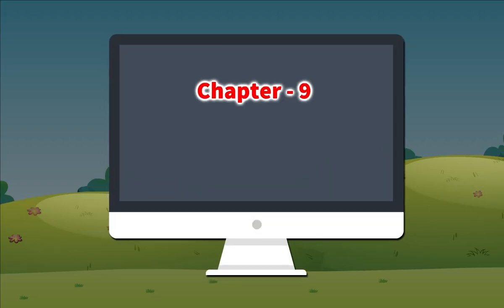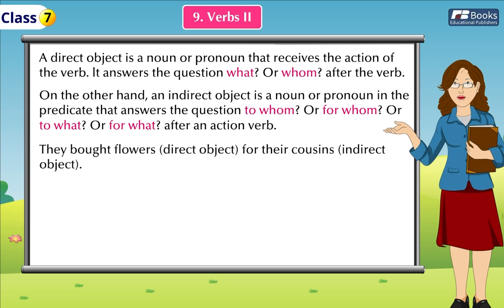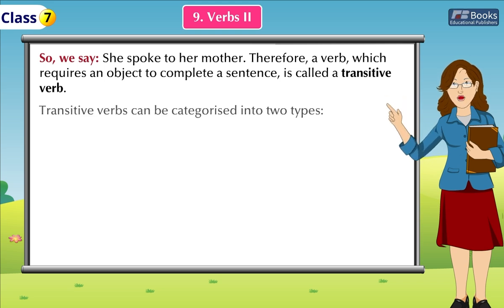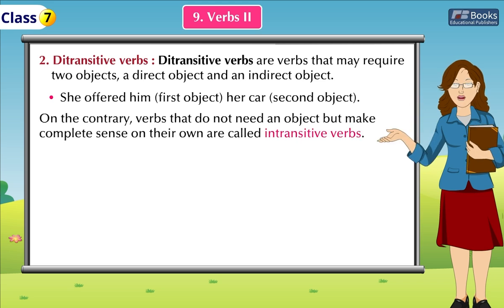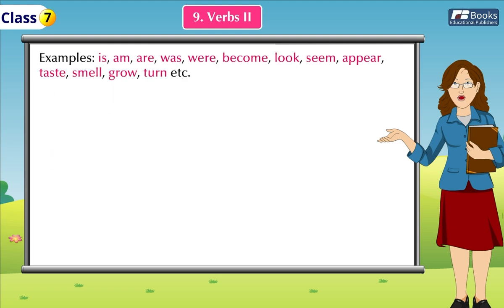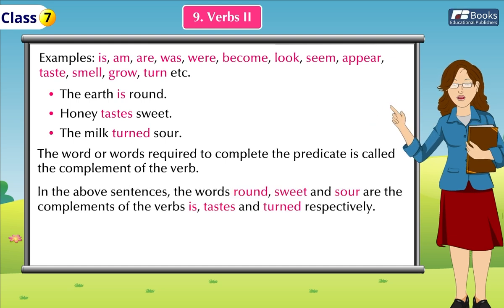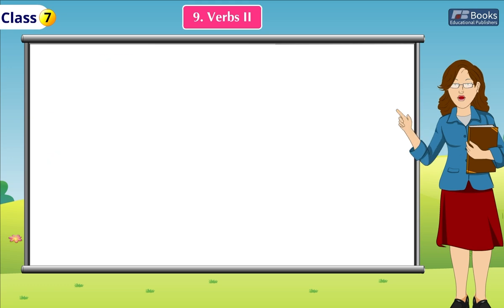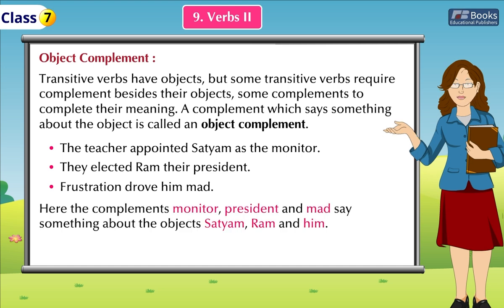Ch 9 Verbs II